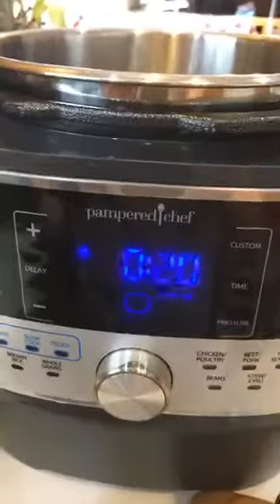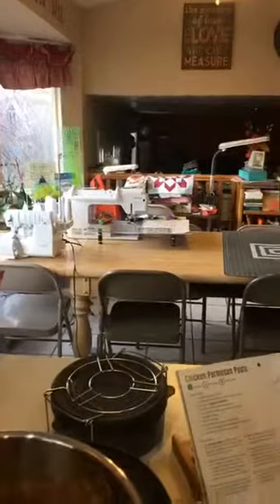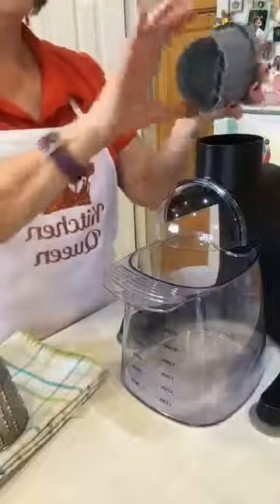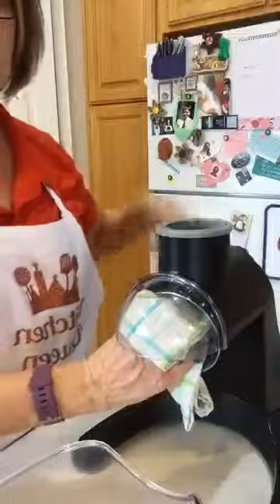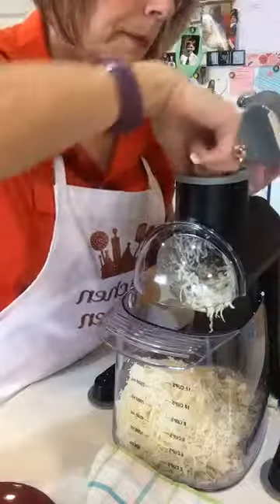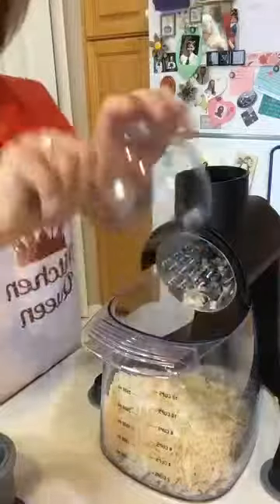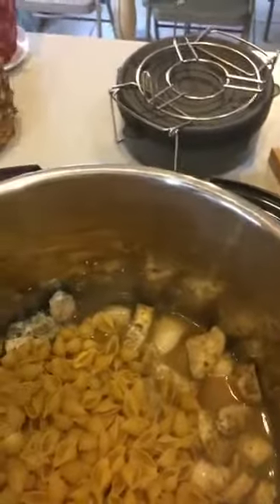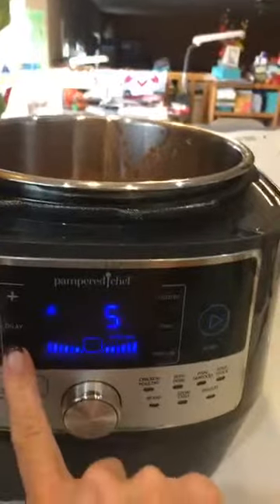Quick Cooker Chicken Parmesan Pasta